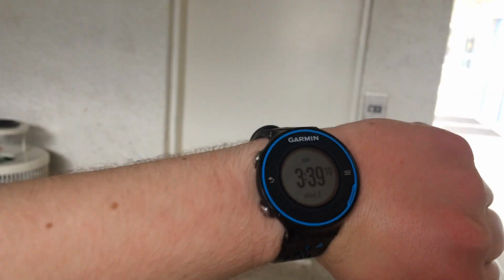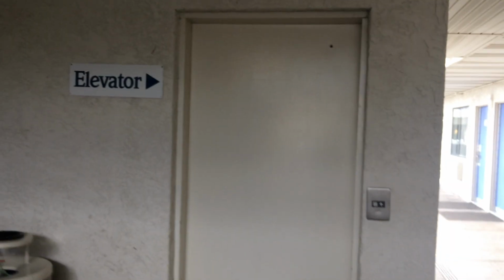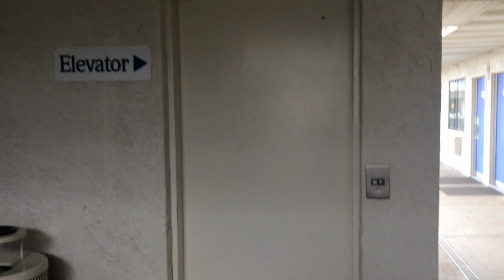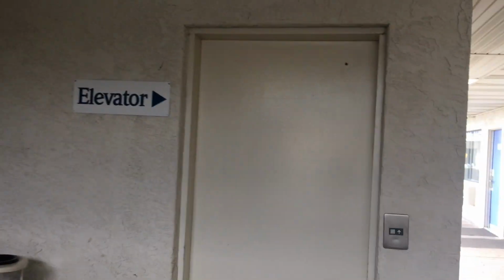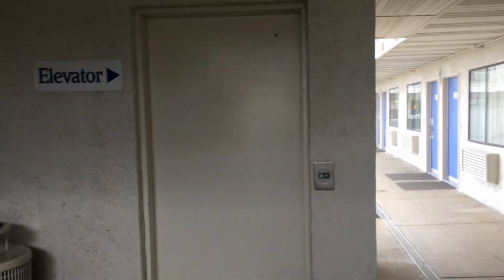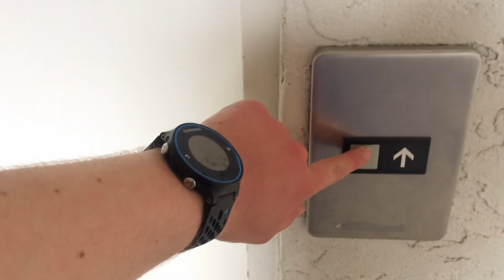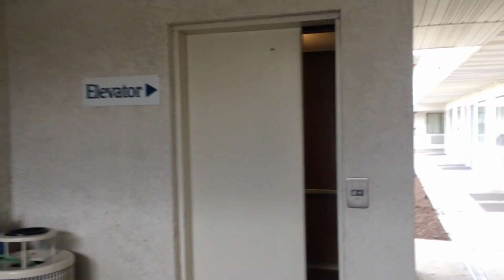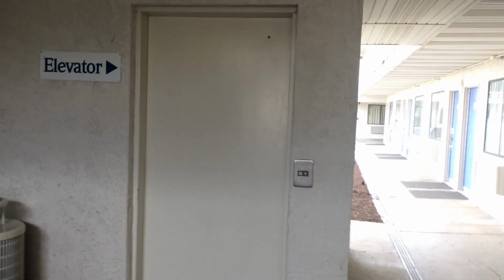CRAPPY Otis Series 1 Hydraulic Elevator @ Motel 6, Rolling Meadows, IL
(Filmed on 5/2/18).  For a while, I've been wanting to visit this property and see if they have an elevator, and it turns out they do.  This elevator is an Otis Series 1 from the 80s.  However, this elevator is not in the best condition.  The door closes roughly, plop levels when it reaches a floor, indicator is scratched up, cab is dirty, and it smells like cigarettes.  I get that Motel 6 chains aren't meant to be the best quality hotel chains on the planet, but they could do a lot better maintaining their elevator.  It's quite worse than this one.

*Also, if at the end, I said I would explore the property and see if there are more elevators, I was wrong.  This is the only elevator on the property.